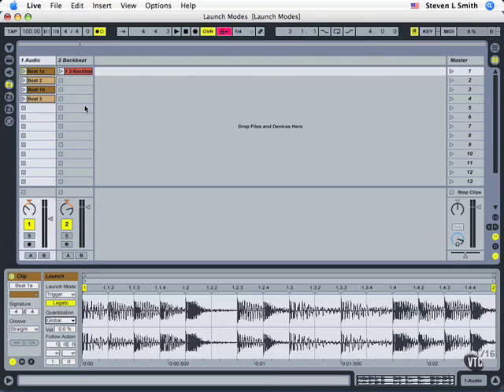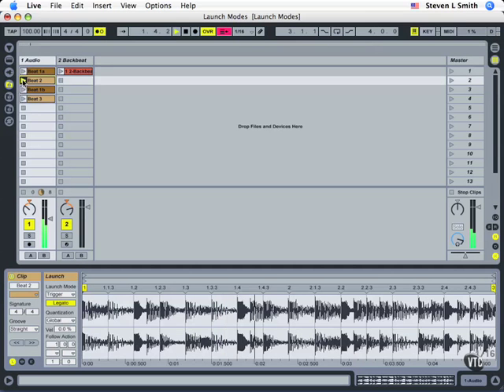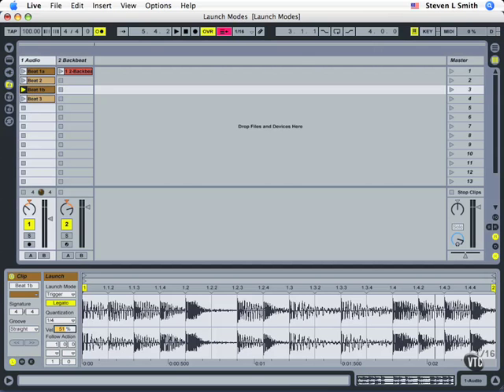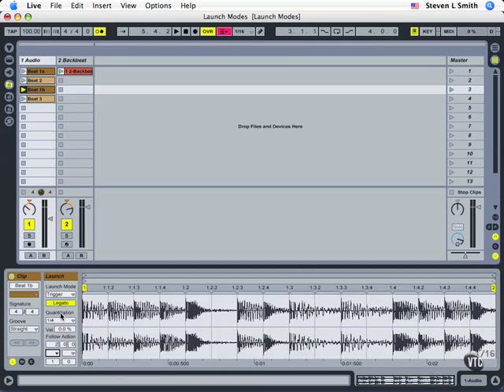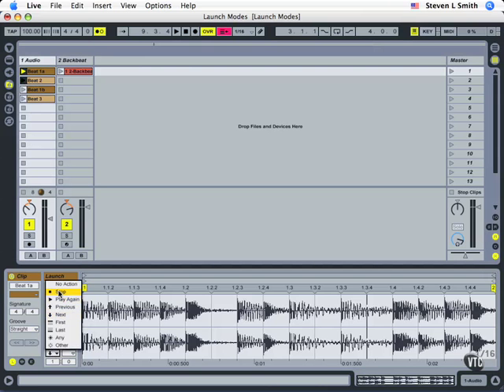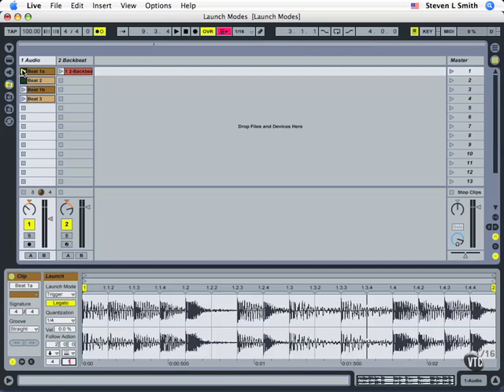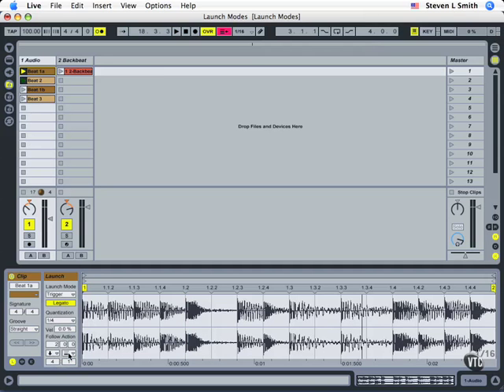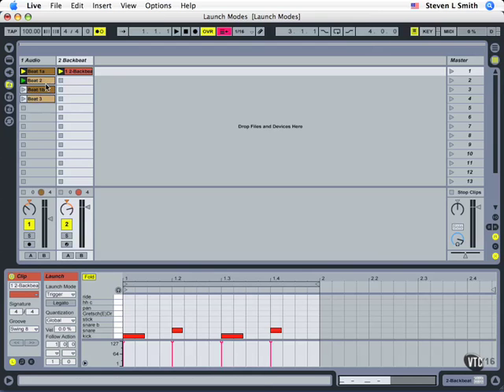03 Launch Modes pt 2